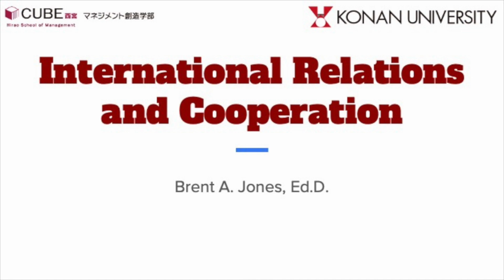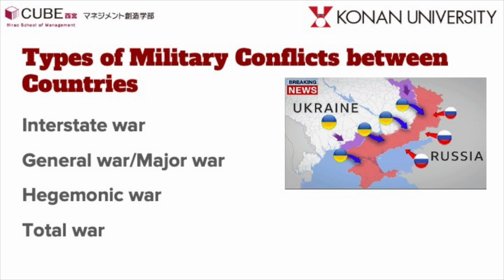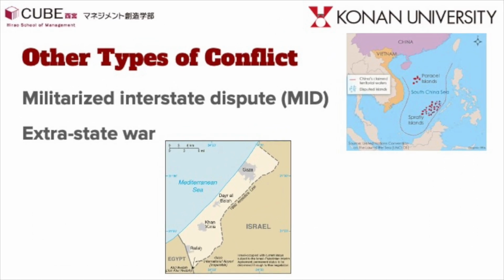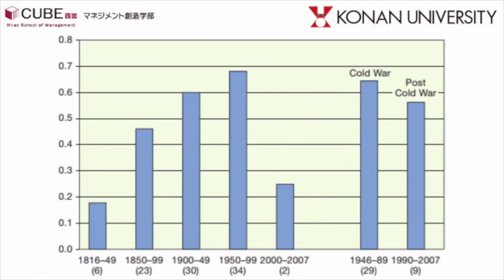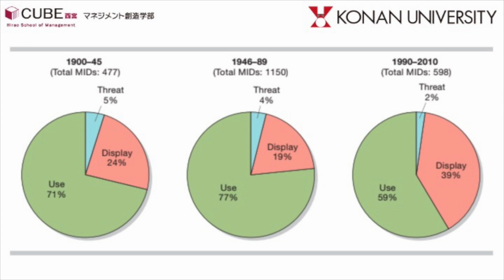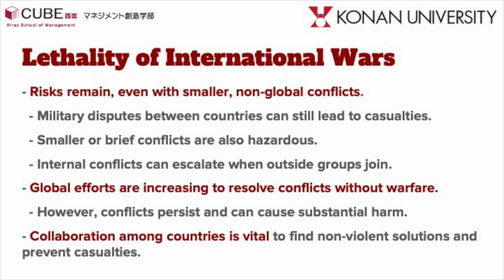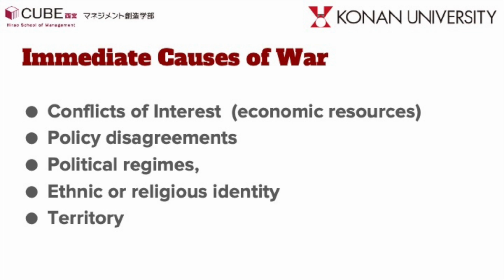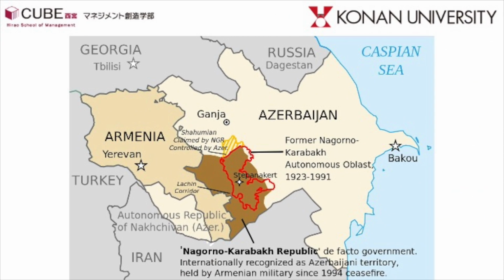International Relations & Cooperation - Lecture 3 (Part 1)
A short introduction to the types of war and immediate causes of war.